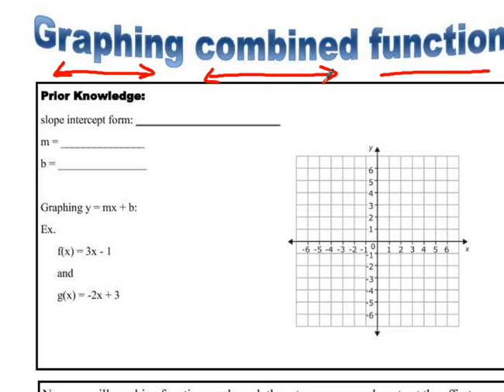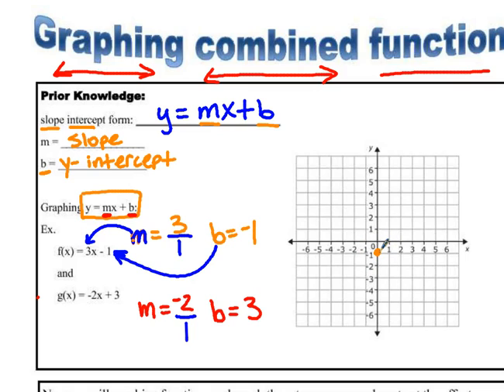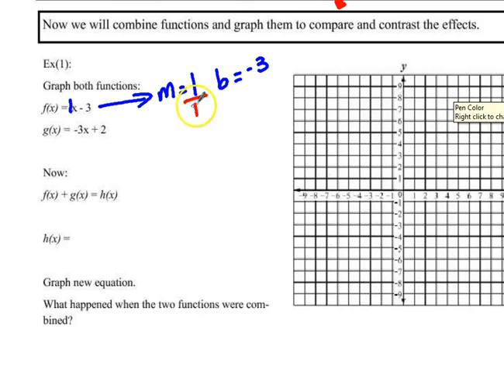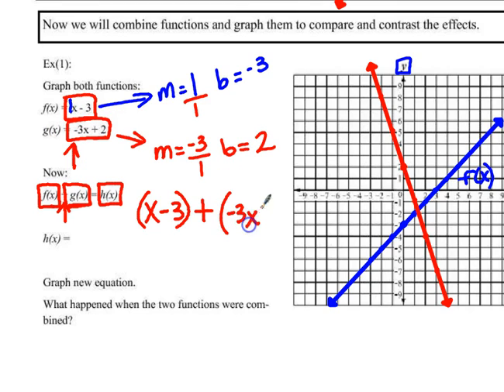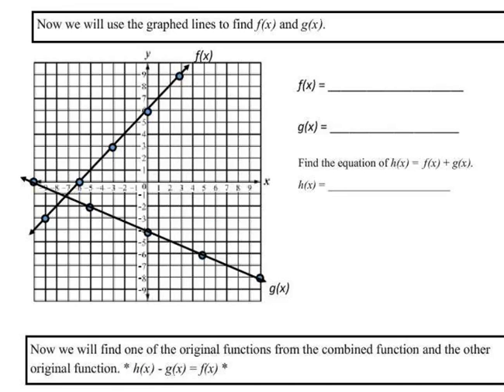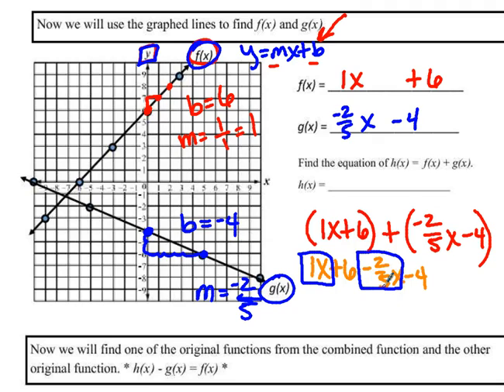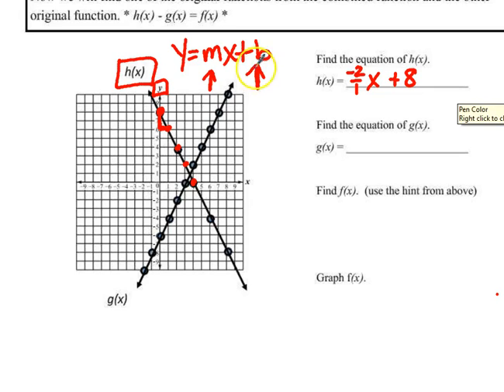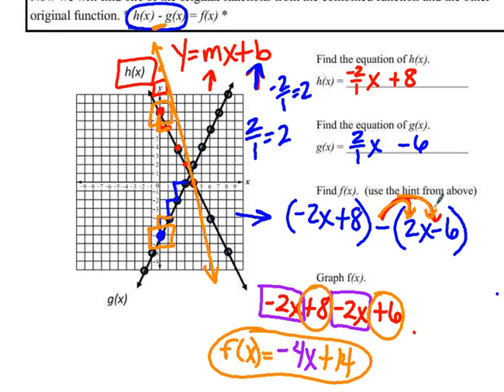Graphing Combined Functions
Algebraic Reasoning Combining functions with graphing!